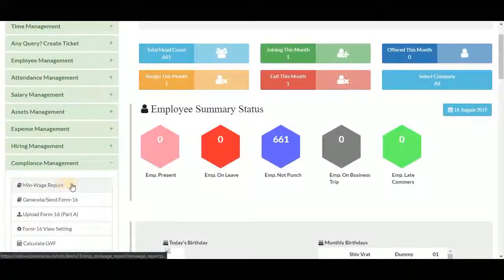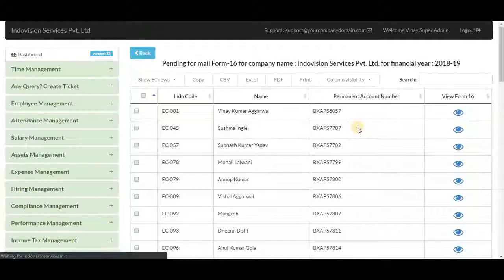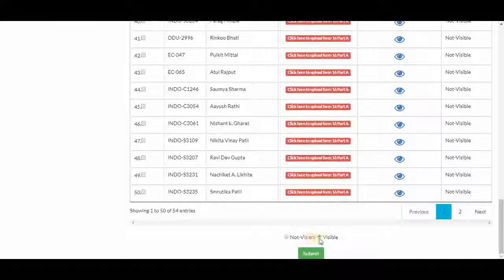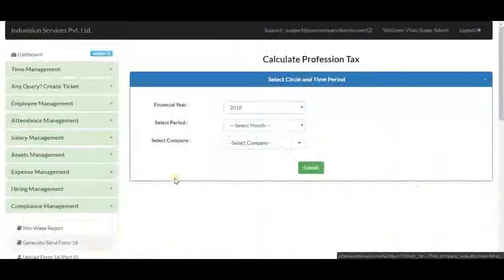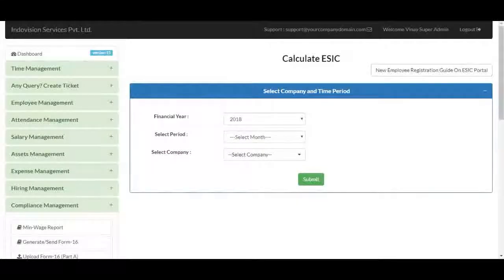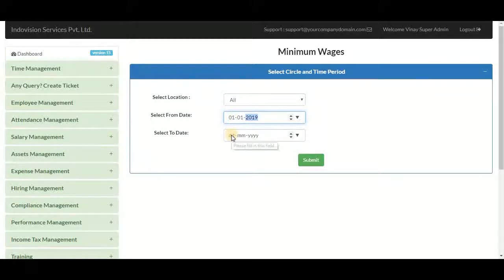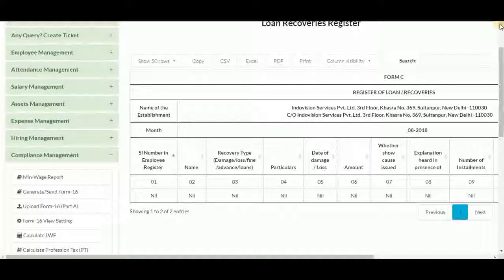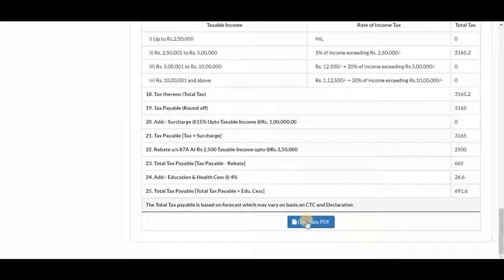Compliance Management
Compliance Management is the procedure which guarantees that a lot of individuals are following a given arrangement of principles. The principles are alluded to as the compliance standard or compliance benchmark, while the procedure is the thing that deals with their consistence. Compliance management is the executives that can take numerous structures.